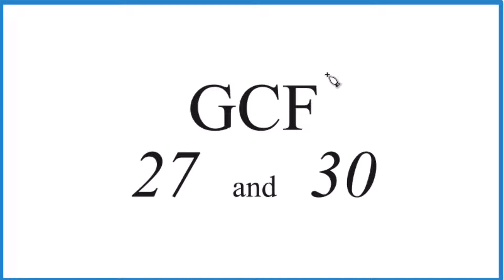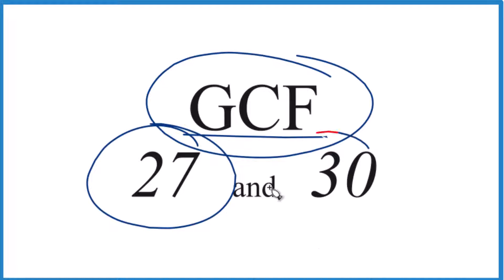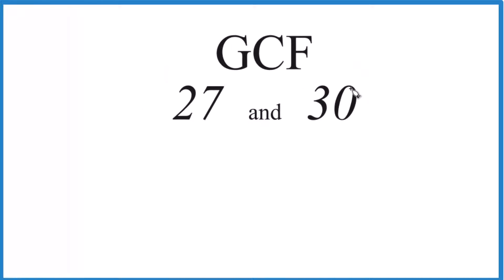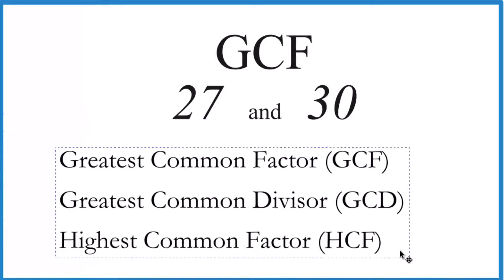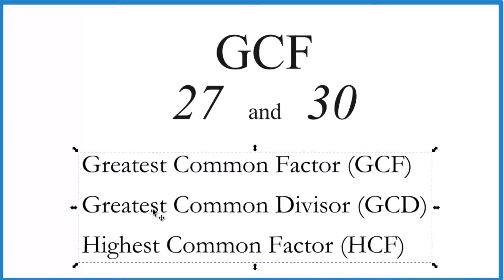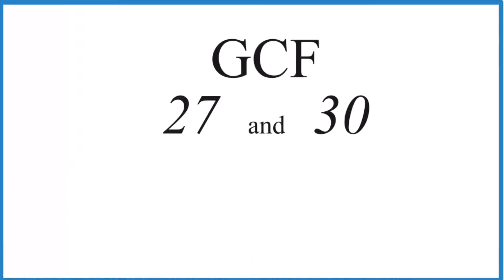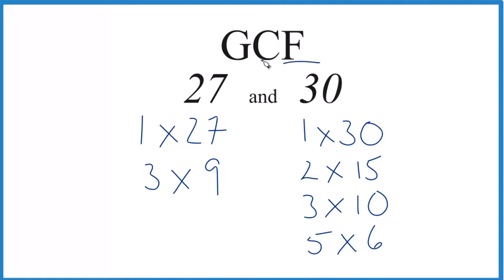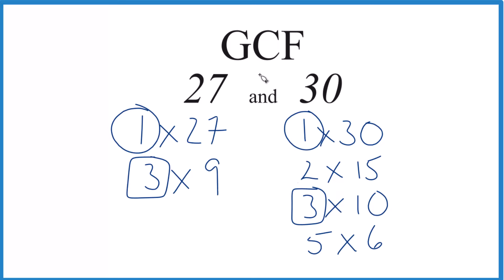How to Find the Greatest Common Factor for 27 and 30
Common Factors: 1, 3